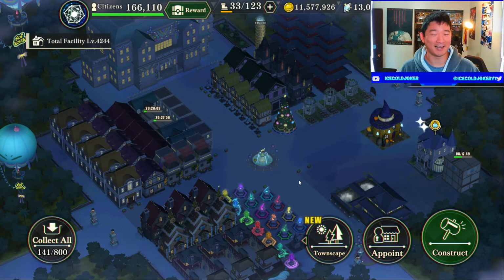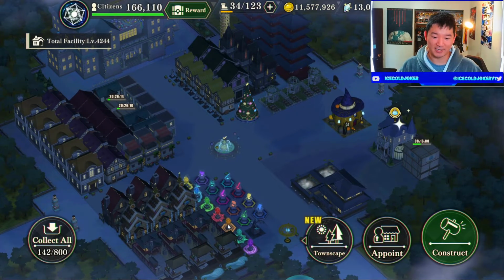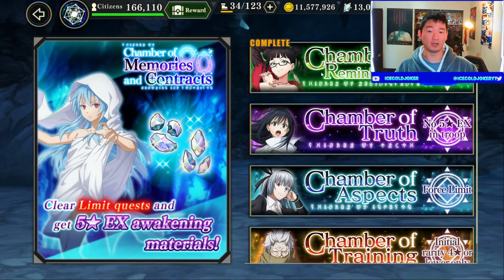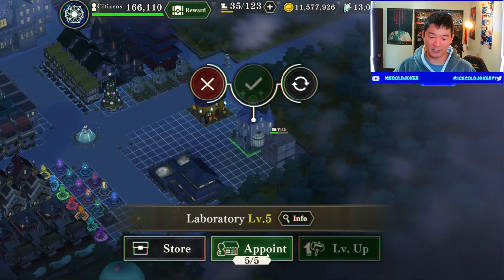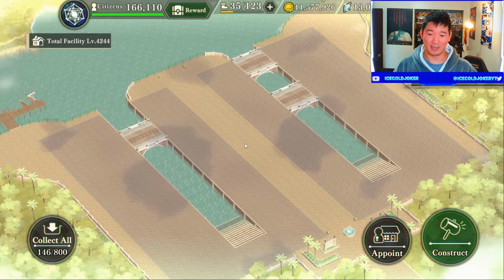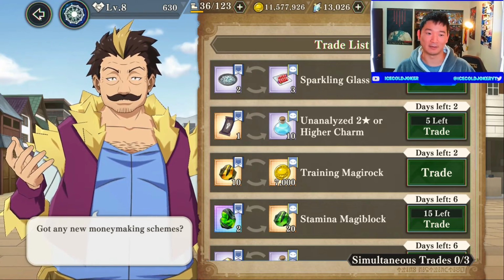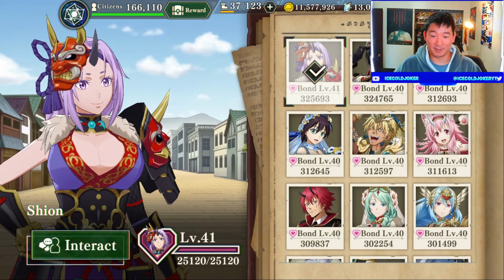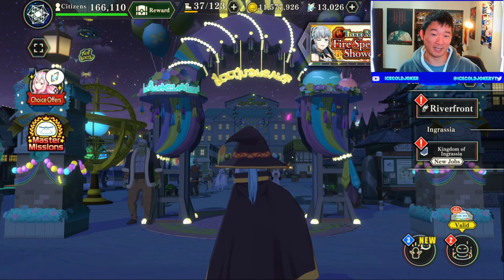2023 BEGINNERS GUIDE PART 3 - MAXIMIZING YOUR CITY OF TEMPEST! (Slime: Isekai Memories)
Today, we go over everything that Tempest has to offer.